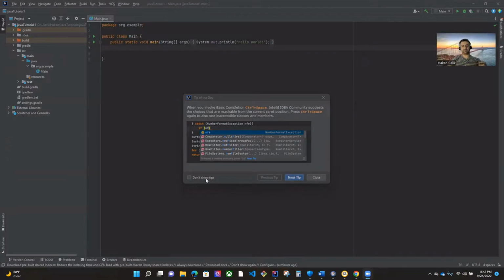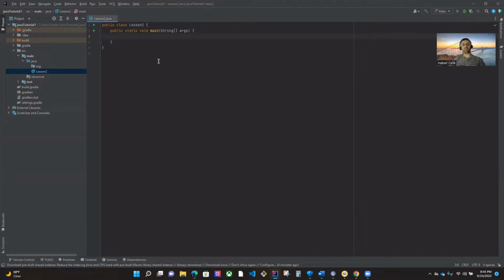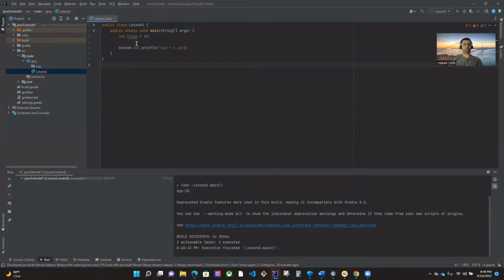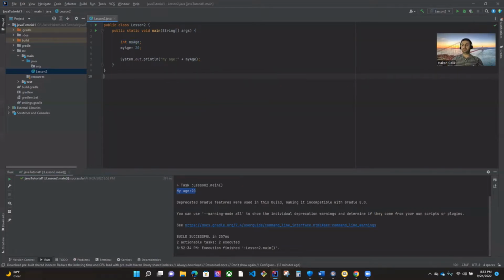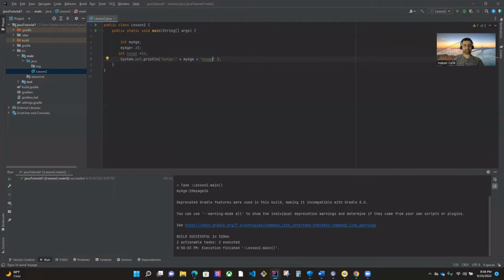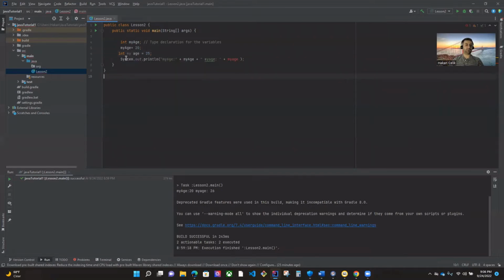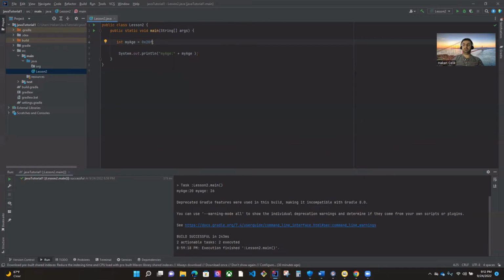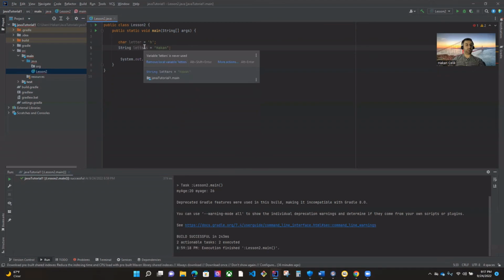Java JVM JRE JDK & Java Variables and Literals - Introduction to Java (Java'ya Giris) Lesson 2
Free Java Tutorial for Beginners. It's the second Java introduction video. In this video, Java JVM, JRE, JDK, Variables and Literals are explained in detail. I highly recommend to watch the Lesson 1 tutorial to learn how to setup Intellij IDEA. Without  paying any bootcamp, you can be a software developer and pass any technical exams.
I will record and share other tutorials as well. Please stay in tune.
Please do not hesitate to give me good or bad feedback. We are all not perfect. Thanks.